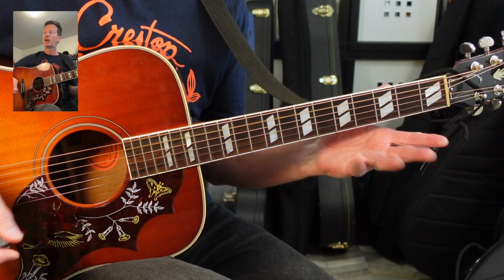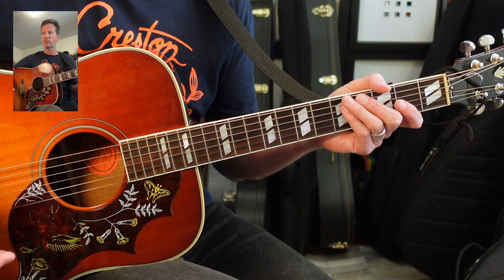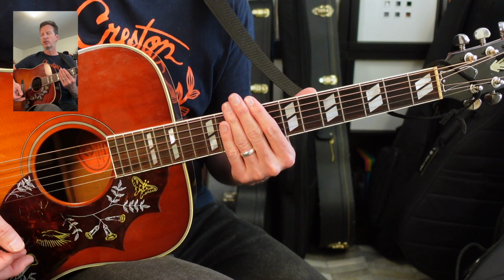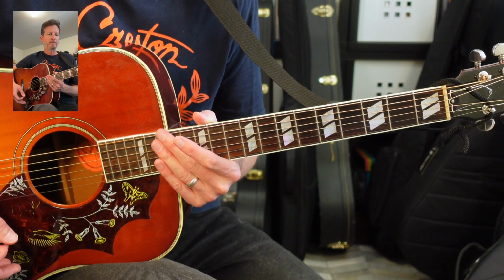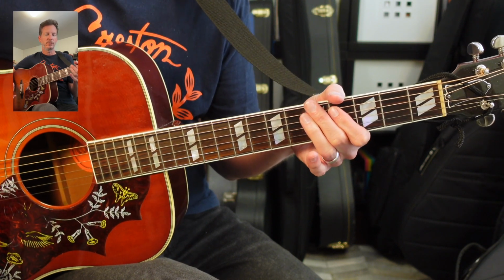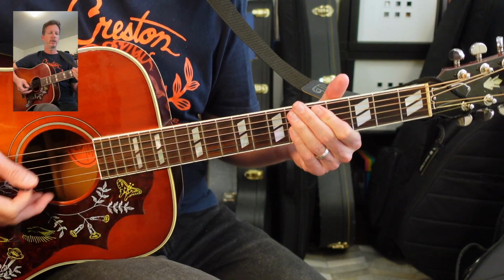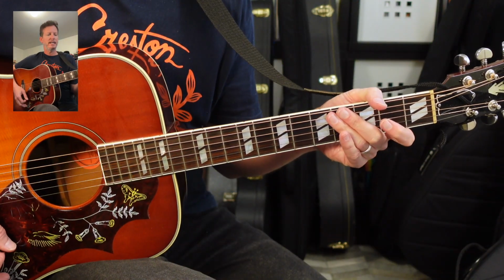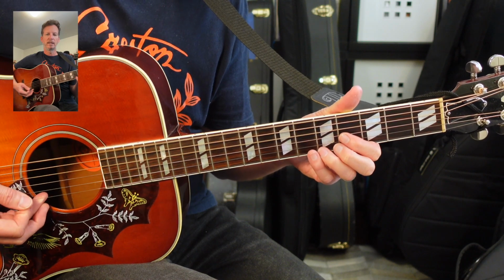Palehound - Independence Day - Guitar Lesson and Tutorial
00:00 Song Demo
00:55 Opening Riff an Tuning
01:47 Song Intro
02:17 First and Second Verse
05:05 First Chorus
06:22 Third and Fourth Verse
07:16 Second Chorus
09:00 Third Chorus
10:12 Like and Subscribe